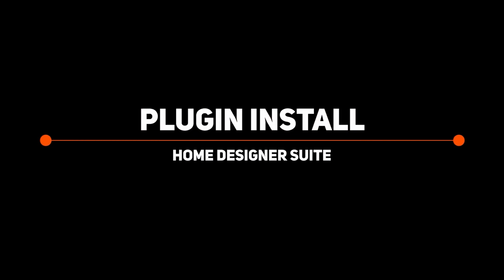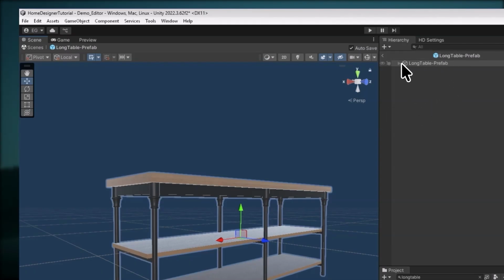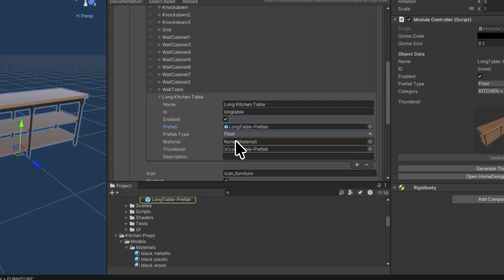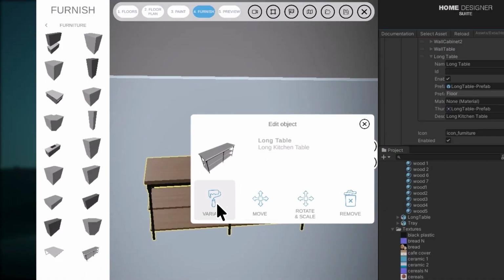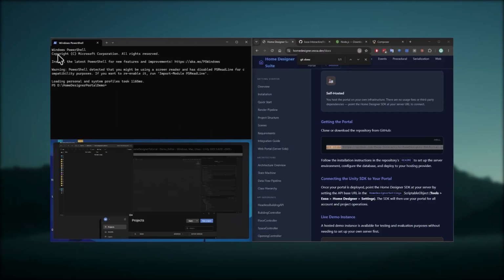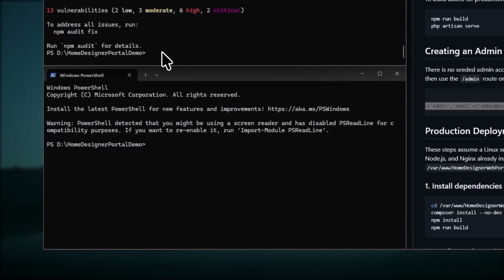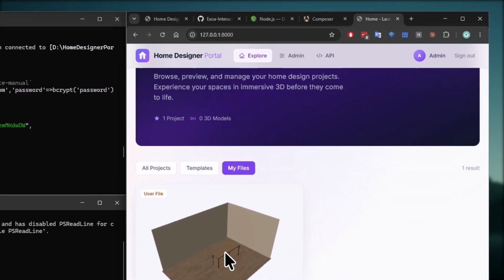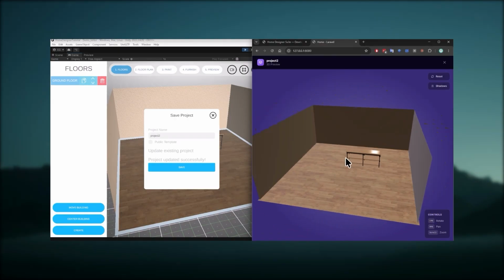[Unity] Home Designer Tutorials Full Series